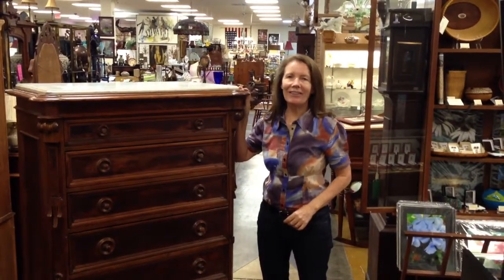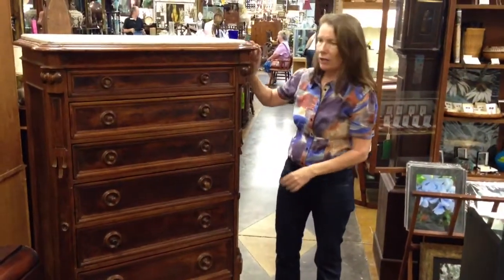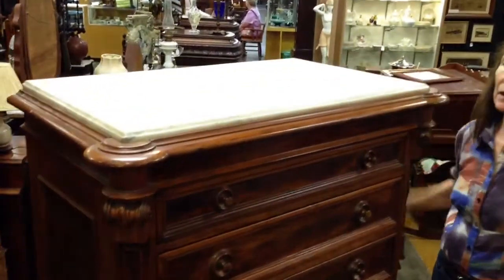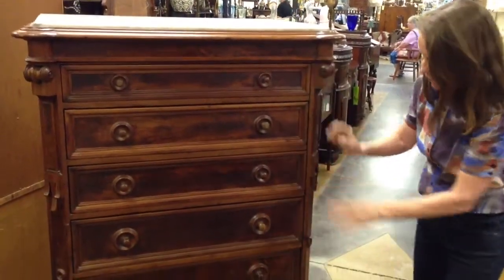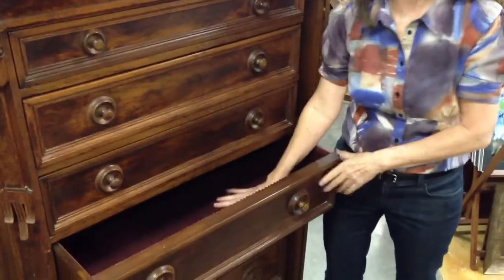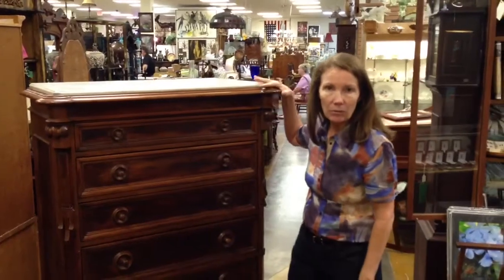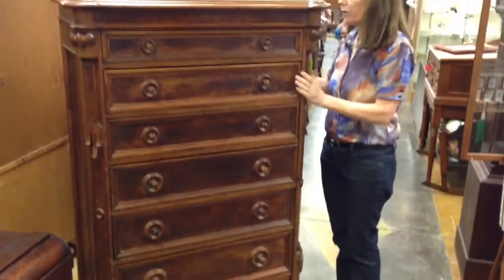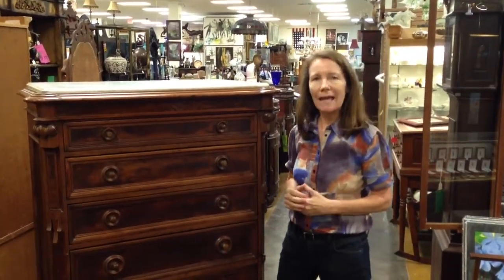Antique furniture, Renaissance revival drawer chest with rare side lock in our antiques mall.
Antique furniture, Renaissance revival rare side lock 8 drawer chest... One of which is a secret hidden drawer! This is a very rare and unusual piece of antique furniture from around 1875. The unusual factor is the full length locking mechanism that is on the corner of the drawers. One long lock locks all the drawers in unison. This Renaissance Revival burgled walnut tall chest is perfect to hold all your special treasures. Each drawer is felt lined,
probably for the family's sterling silver. The seven graduated drawers are readily visible. The eighth one is a hidden secret drawer at the base. The beveled marble top adds the perfect touch of elegance to this magnificent chest of drawers! We all love antique furniture but this one is particularly nice. Heirloom quality!
We also buy antique furniture and we are Florida antique furniture buyers.